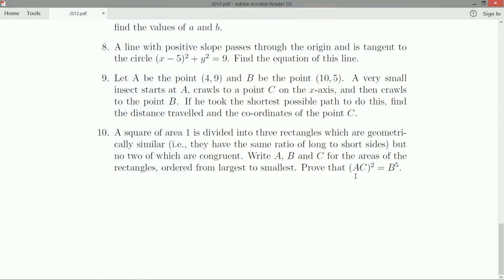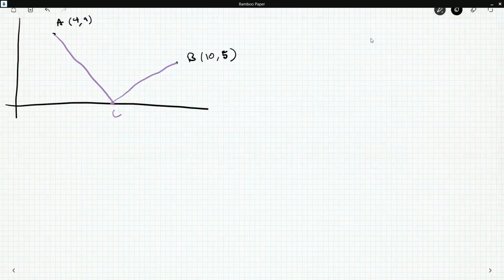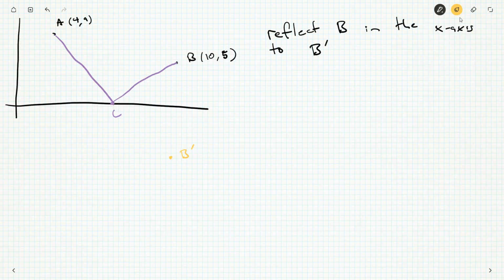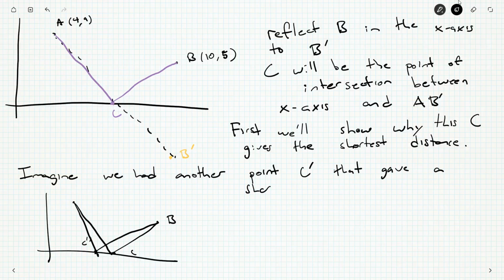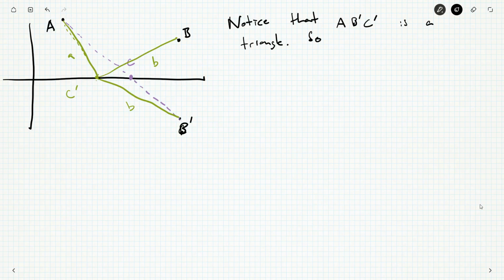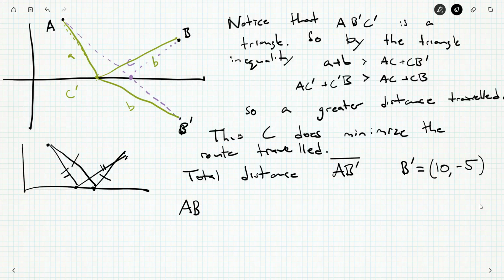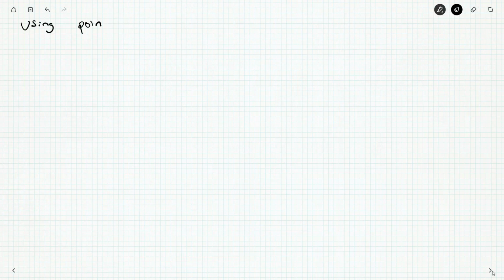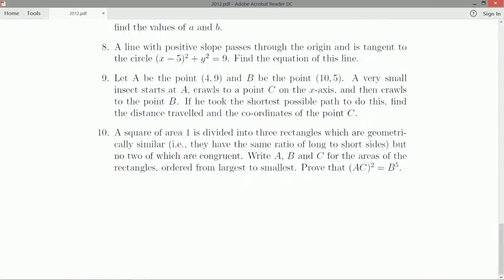Manitoba Mathematics Competition 2012 9